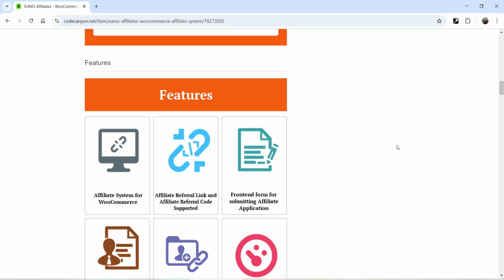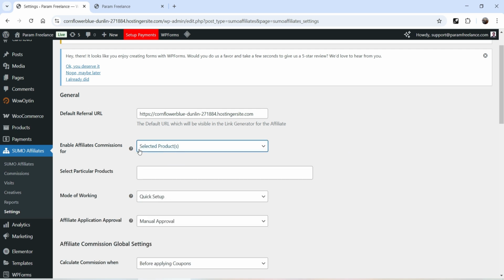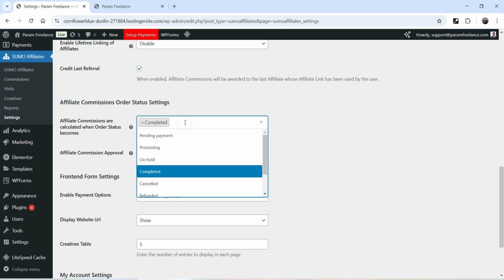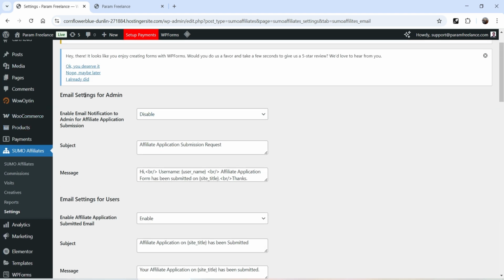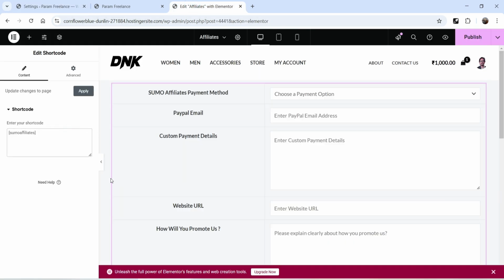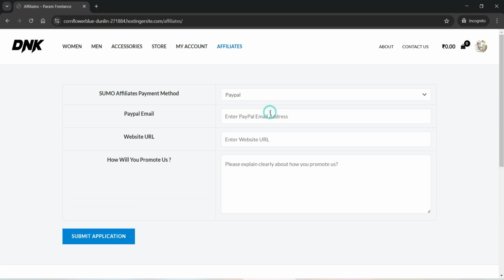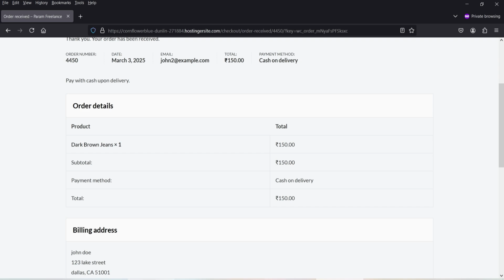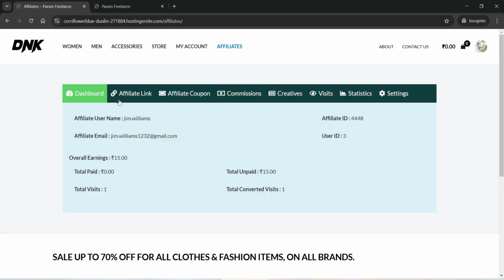SUMO Affiliates Plugin Tutorial | WooCommerce Affiliate System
In this video, we will install SUMO Affiliates plugin and we will learn how to start Affiliate program in WooCommerce website.. We will install the premium version of the Affiliate For WooCommerce plugin. I will show you how to use this plugin and what are the benefits and features of the premium plugin. The price of this plugin is only $39 / year. This plugin does not have free version.

In previous videos, I have shown you different affiliate plugins.

👉 Topics covered in this video:
✅ WooCommerce Affiliates plugin
✅ Affiliates plugin for woocommerce
✅ Affiliate for WooCommerce plugin
✅ How to start Affiliates program on WooCommerce website.
✅ How to create Affiliates dashboard
✅ WooCommerce affiliates plugin tutorial
✅ Affiliate manager plugin for WooCommerce
✅ WooCommerce Affiliate System

Manage a profitable affiliate program on your own. Track sales, commissions, and referrals; process payments; design marketing strategies—all from a single location. includes a dashboard for affiliate self-care. The simplest approach to building a stronger brand, attracting clients, and boosting sales

👉 Features of Affiliate For WooCommerce plugin:
✅ Allow people to sign up as your affiliates via registration forms.
✅ Track visitors, conversions, commissions and payouts.
✅ Track affiliate progress and adjustments
✅ The most powerful commission plan system
✅ Set up a multi-tier affiliate program
✅ Provide lifetime commissions
✅ Make payouts via PayPal or manually.
✅ Integrate with your own site
✅ Affiliate marketing campaigns
✅ And more...

I hope that you will like this video SUMO Affiliates Plugin Tutorial | WooCommerce Affiliate System.